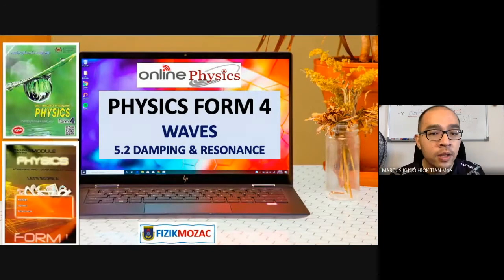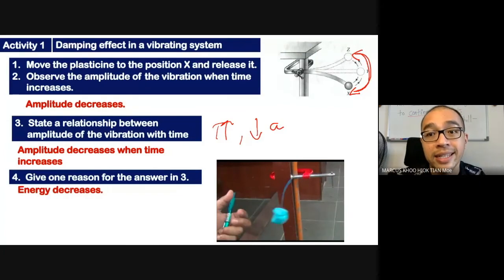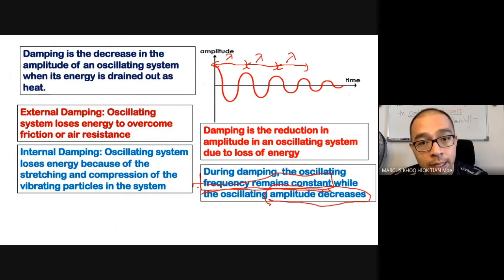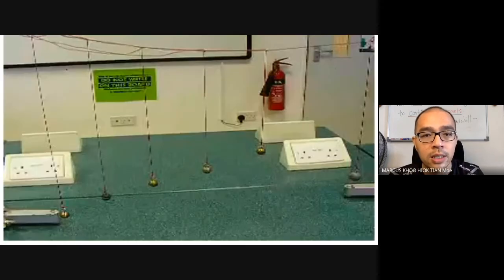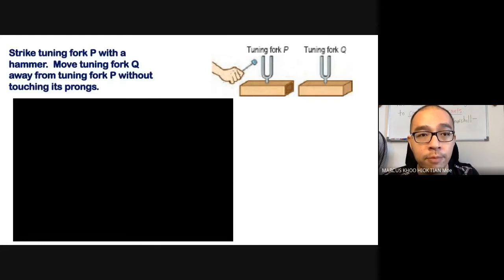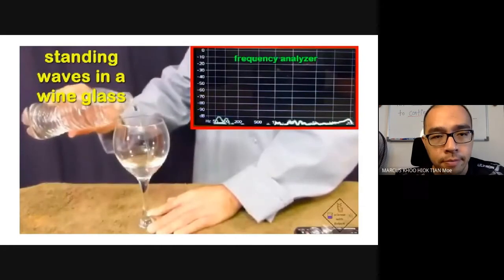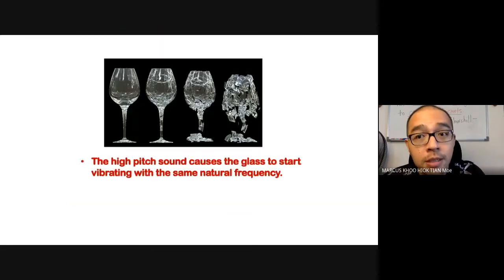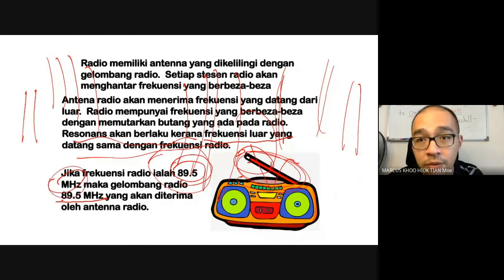OCS 2021: Physics Form 4 5.2 Damping and Resonance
Today we look at damping and resonance and the applications of it in our lives.